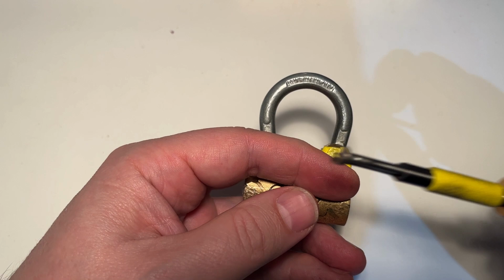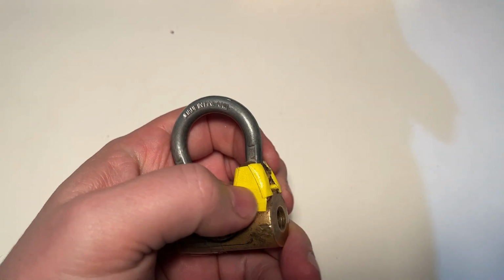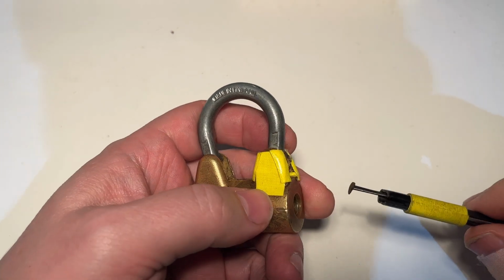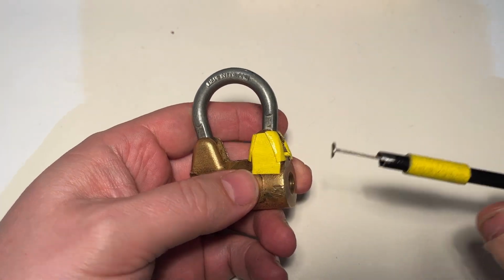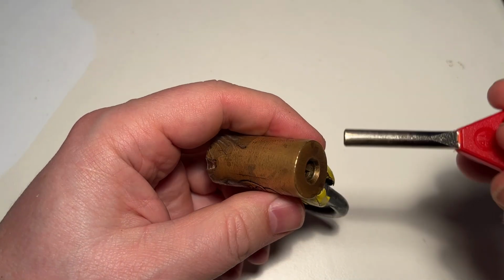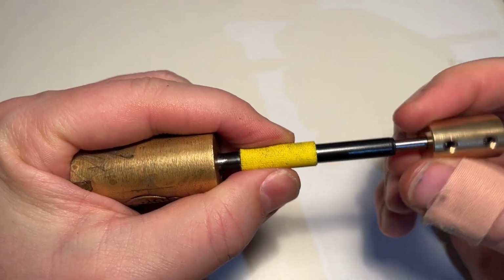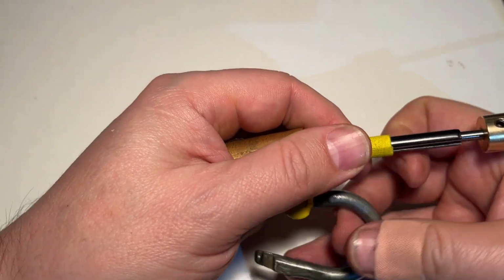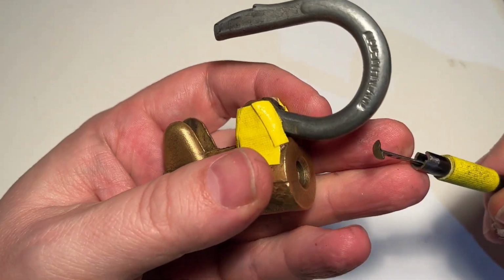locksport: old Abloy Classic picked using front tensioning pick build 0.2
This front tensionining 2in1 pick is able to handle all custs 0-5 almost as well as traditional rear tensioning 2in1 pick.
I will use this for old locks that are not possible to be picked with rear tensioning pick (the rear disc used for tensioning is not at true gate).
So far i have seen one lock sample like that.